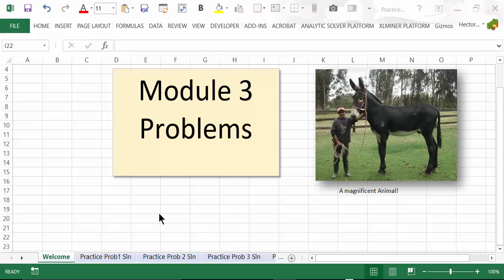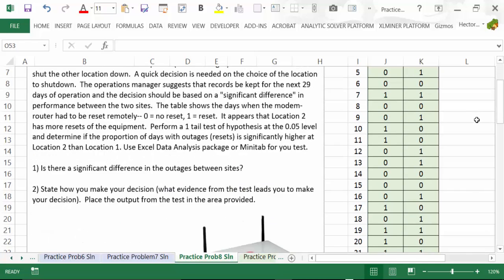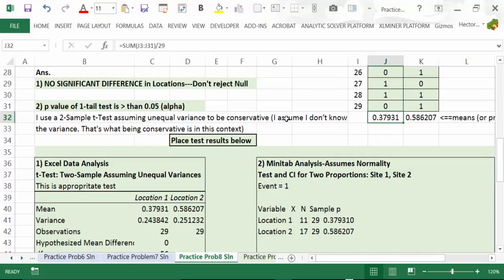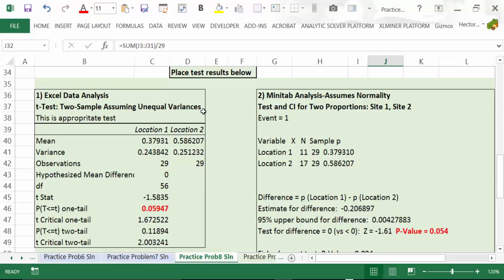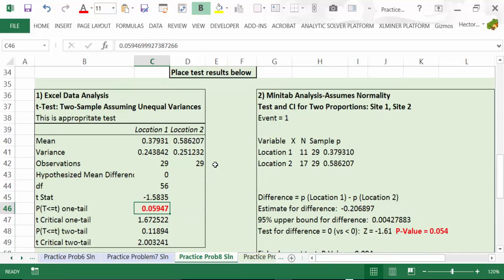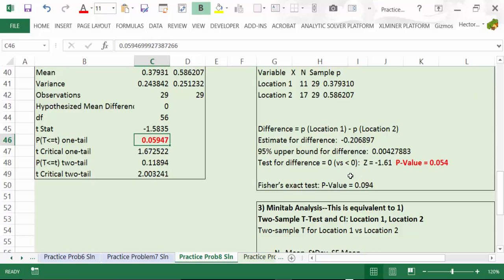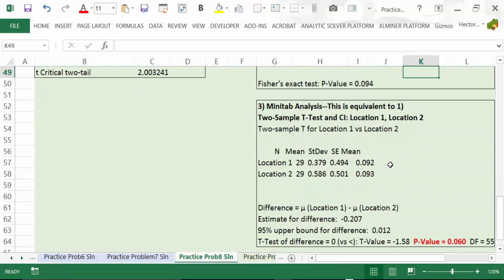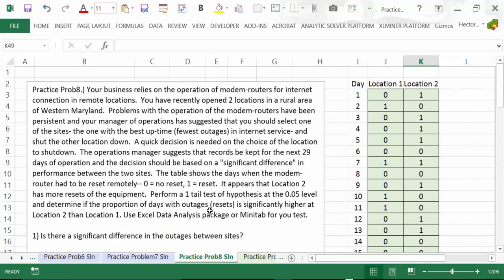Prob 8 Mod3